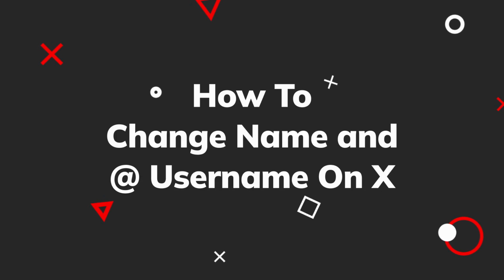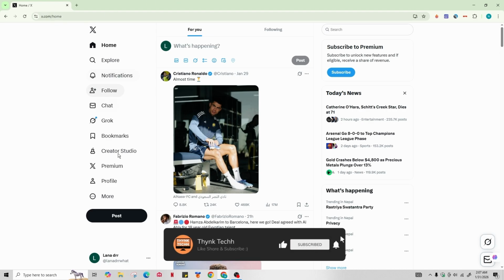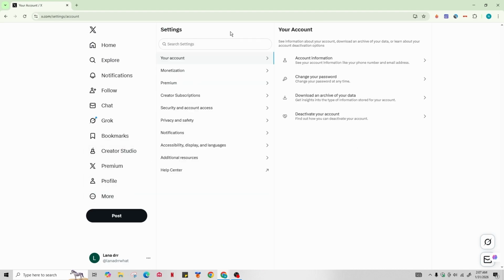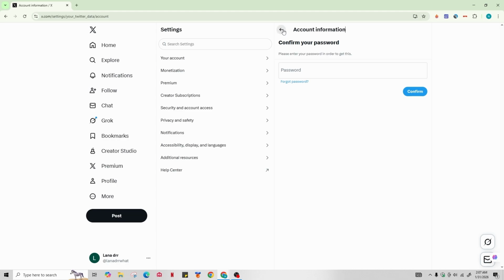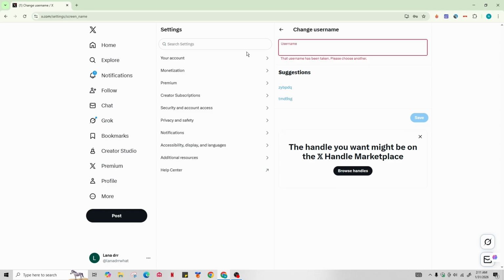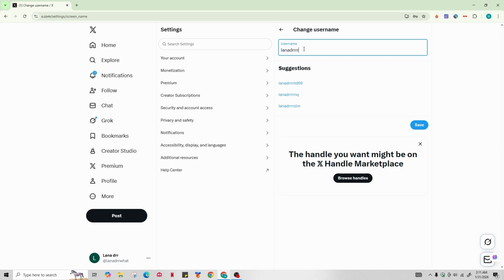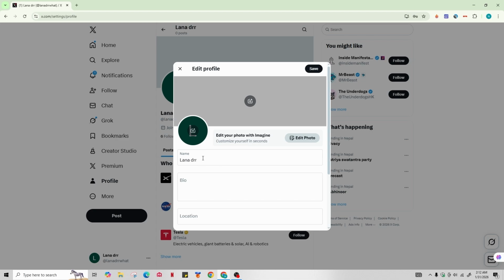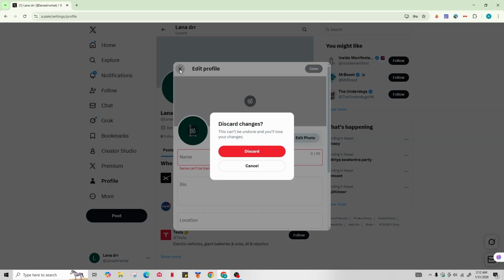How To Change Name and @ Username On X (Twitter) 2026 - Full Guide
Want to update your display name or @username on X (formerly Twitter)? 🐦✏️ This step-by-step 2026 guide will show you exactly how to change your name and @username on X so your profile stays fresh, branded, and easy to find.

What You’ll Learn in This Video:
✅ How to change your display name on X (Twitter)
✅ How to update your @username/handle in 2026
✅ Rules and limits for X usernames and name changes
✅ Tips to keep your account recognizable after changing username

Whether you’re rebranding, correcting your name, or securing a better handle, this tutorial will help you update your X profile safely and correctly.

📌 Chapters:
⏱ 0:00 - Introduction
⏱ 0:10 - How To Change Name on X (Twitter)